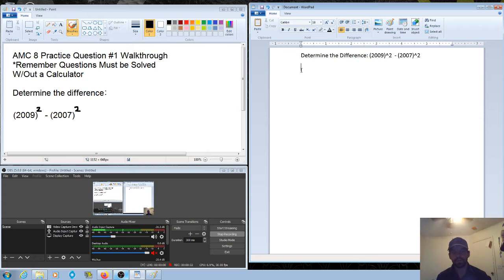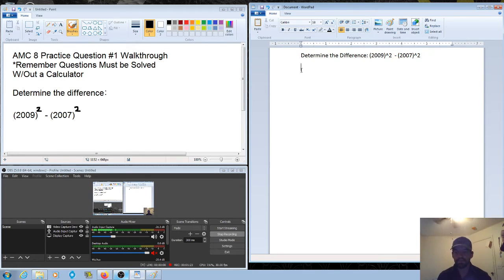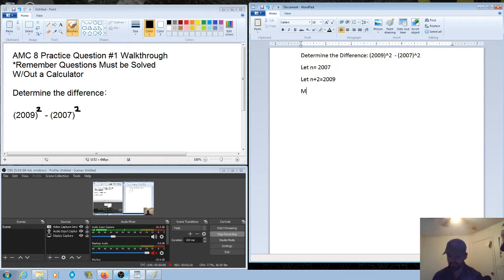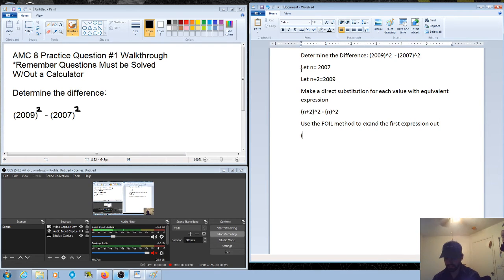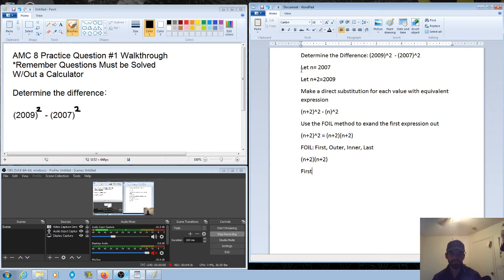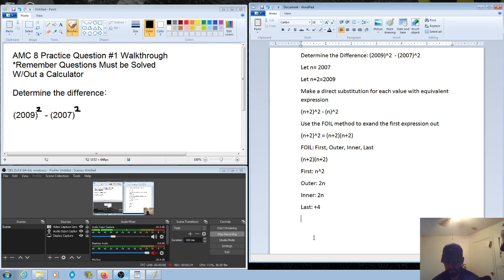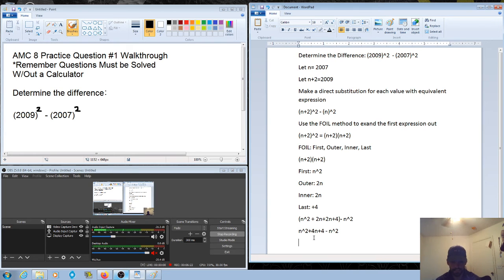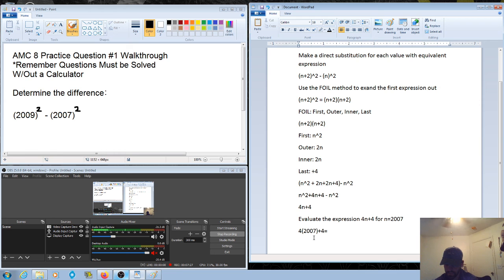AMC 8 Power Move! Squared Differences of 4-Digit Numbers Explained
Determine the Difference: (2009)^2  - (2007)^2
Let n= 2007
Let n+2=2009

Make a direct substitution for each value with equivalent expression
(n+2)^2 - (n)^2

Use the FOIL method to expand the first expression out (n+2)^2 = (n+2)(n+2)

FOIL: First, Outer, Inner, Last(n+2)(n+2)
First: n^2 ,Outer: 2n, Inner: 2n, Last: +4(n^2 + 2n+2n+4)- n^2

n^2+4n+4 - n^2
=4n+4 where n=2007

Evaluate the expression 4n+4 for n=4(2007)+4= 8028+4= 8032